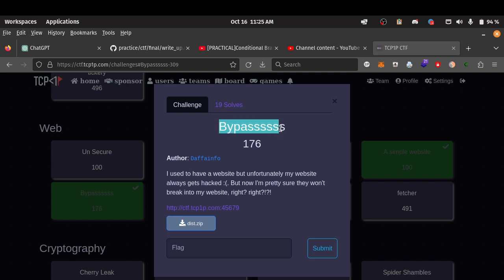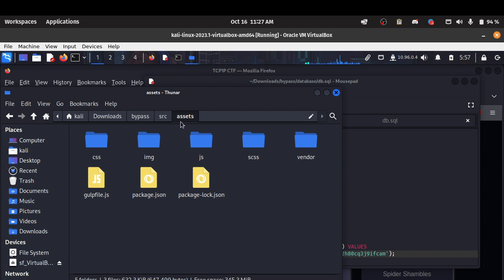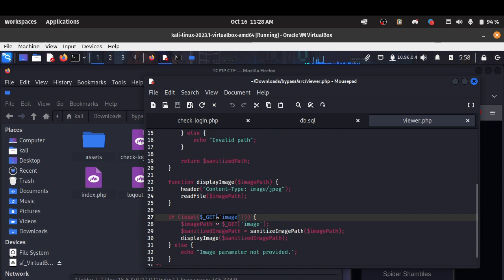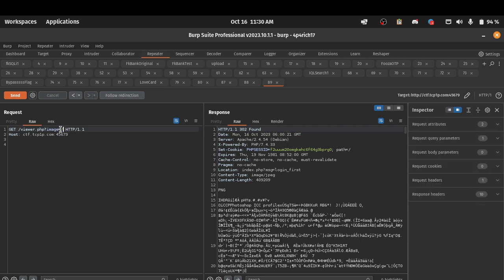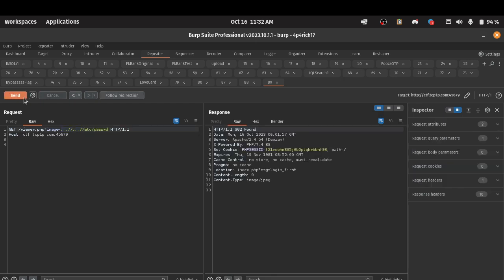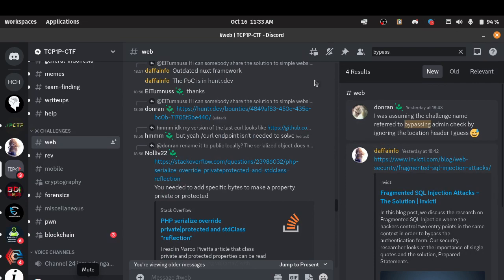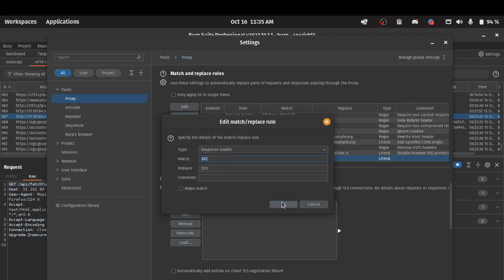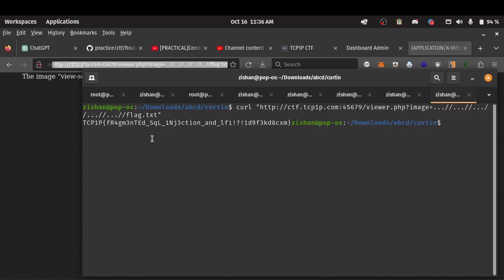Bypassing WAF to read Local File "Bypassssss" Walkthrough TCP1P 2023 : Bypassssss : Web Challenge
Bypassing WAF and 302 Redirect to read local file "Bypassssss" Walkthrough TCP1P 2023 : Bypassssss : Web Challenge
Source Code provided